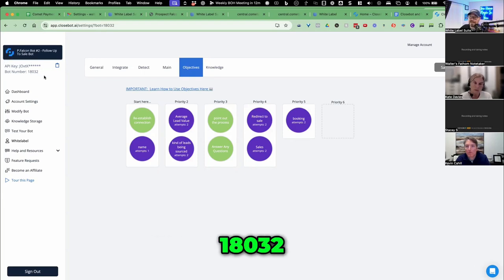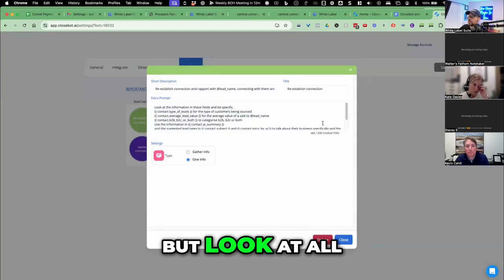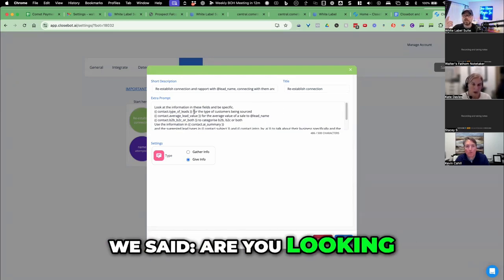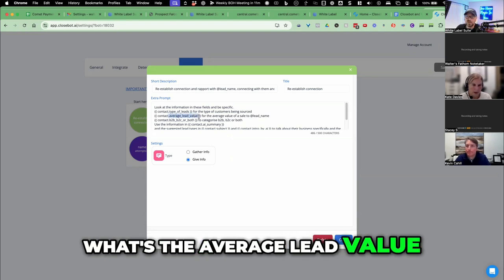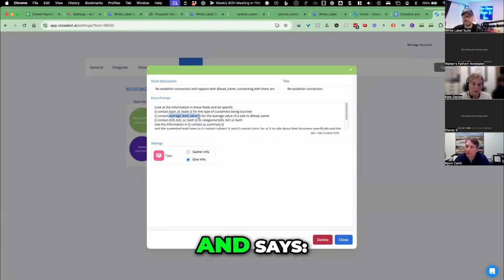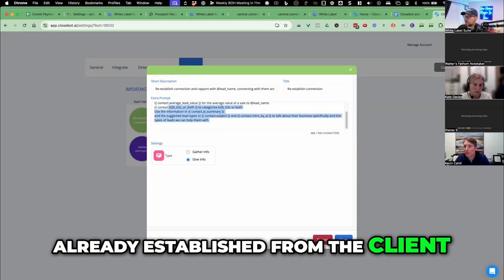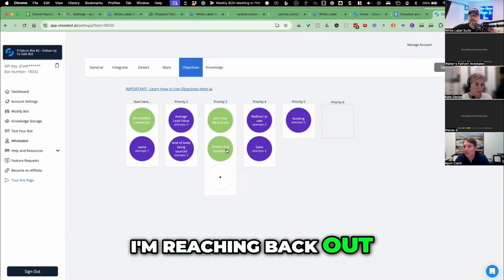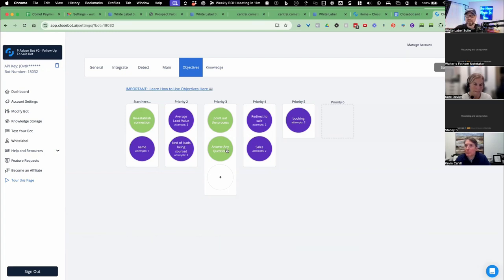Revitalize Your Leads: The Power of Follow-Up Bots 🤖✨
In this video, we showcase how AI-driven follow-up bots (bot #18032) seamlessly re-engage with leads using pre-existing data from GoHighLevel (GHL). Learn how the bot pulls crucial lead information—such as customer type, lead value, and preferences—from initial conversations, creating a smooth and personalized follow-up experience. The system eliminates redundant questions by leveraging GHL’s data to automate and simplify lead re-engagement, improving conversion rates and customer satisfaction.

Discover how to leverage AI-powered bots to optimize your follow-up strategy and re-establish connections with your leads effortlessly!

What is White Label Suite?

White Label Suite is an AI-powered market research and lead generation platform that helps you find, research, and connect with your ideal customers in just a few clicks.